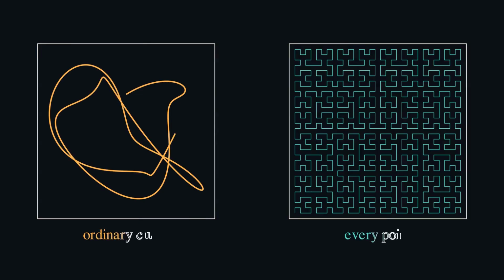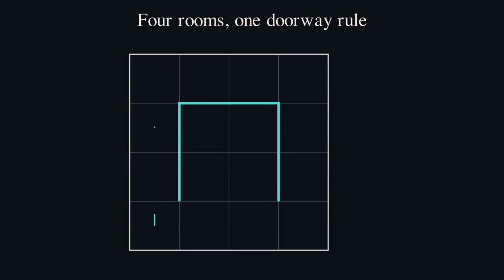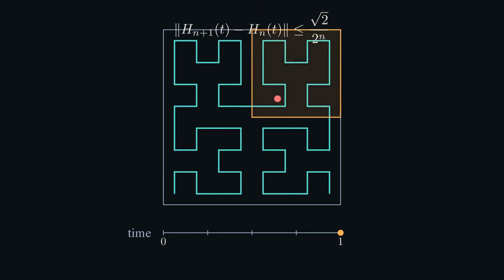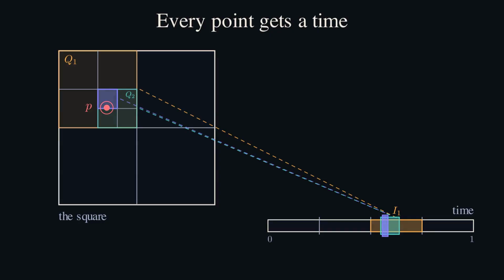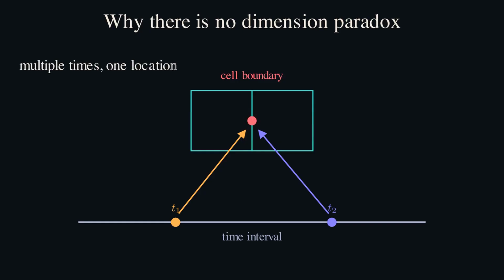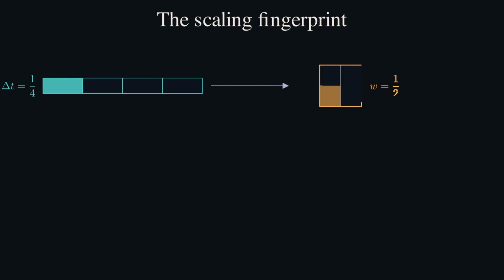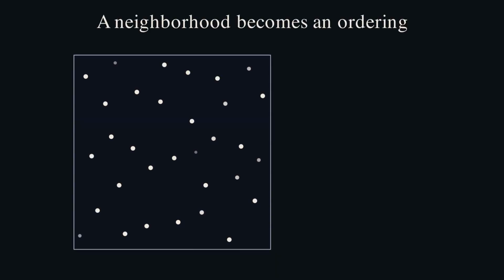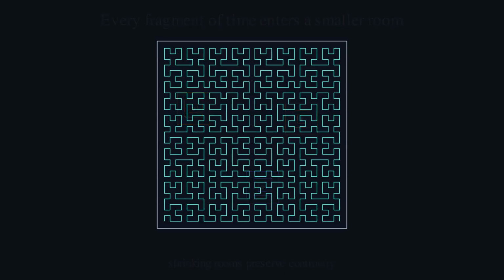Hilbert Curve: How One Line Fills an Entire Square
The Hilbert space-filling curve reaches every point in a square. A simple recursive path explains how this can happen.

The Hilbert curve starts as a simple path through four cells, then repeats the same rule at finer scales. The animation shows why these paths converge to one continuous space-filling curve and how every point in the square gets assigned a time. It also explains repeated visits, the curve's unusual scaling, and why this doesn't create a dimension paradox. That strange geometry even has practical uses for organizing multidimensional data.

Chapters:
0:00 A Curve Fills a Square
1:20 The Four-Room Rule
2:48 The Paths Converge
4:15 Every Point Gets a Time
5:43 The Dimension Catch
7:16 Time and Distance Scale
8:44 From Numbers to Places